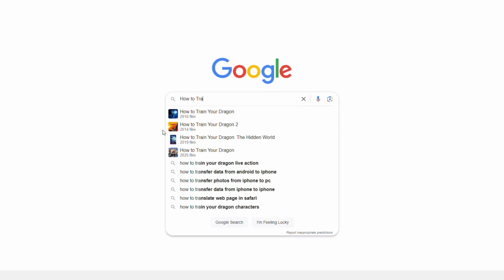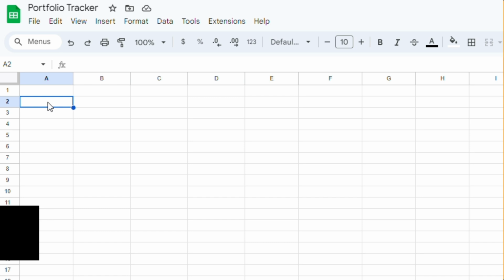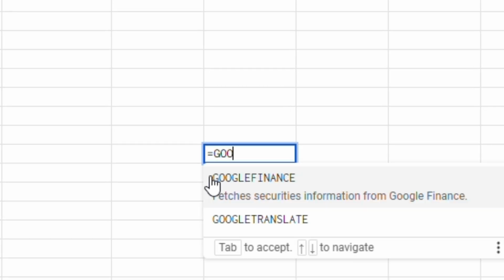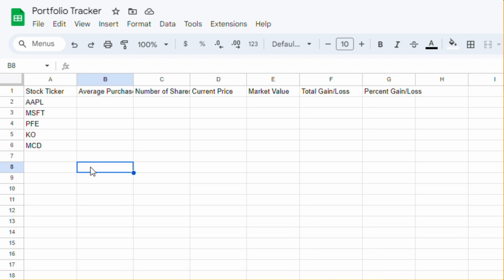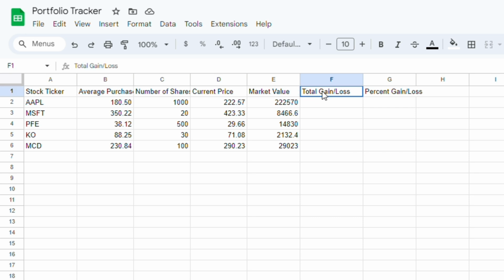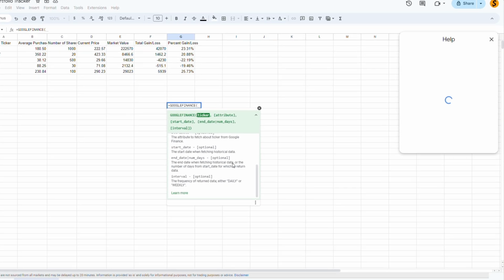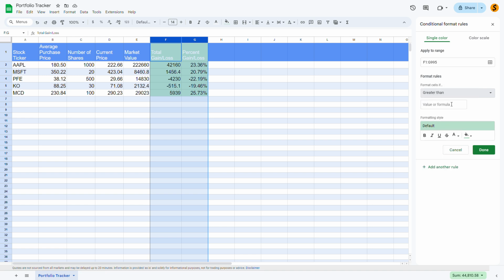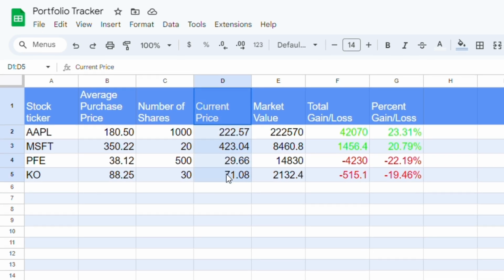1. Portfolio Tracker in Google Sheets - How to Track Stocks with GoogleFinance() Function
In this video, I'll show you how to track your stock portfolio using Google Sheets and the powerful Google Finance function. You'll learn how to pull live stock data, set up key metrics for long-term investments, and format your spreadsheet for easy tracking. By the end, you’ll have a fully functional stock tracker that updates in real-time. Don’t forget to download the sample Google Sheet in the description and start managing your investments with confidence!

💰 Get more content in depth: undervalued stocks tips, stock analysis, calculators, community chat etc.

👦 Hi, if you are here for the first time, I`m Jiri. I am an entrepreneur, investor and Youtuber. I am dedicated to long-term investing in the stock market and make videos about it.

📧E-mail for bussiness purpouse: InvestwithJiri at gmail.com